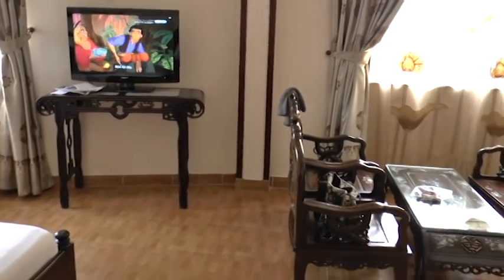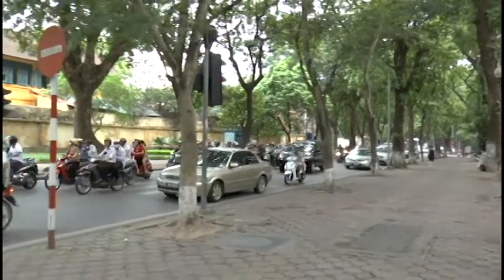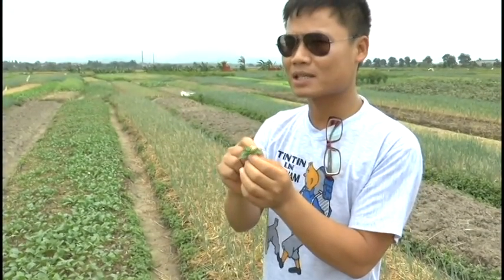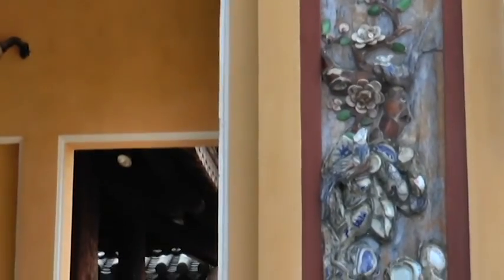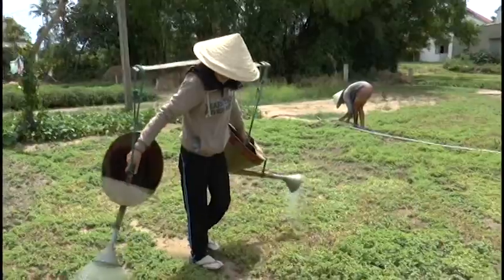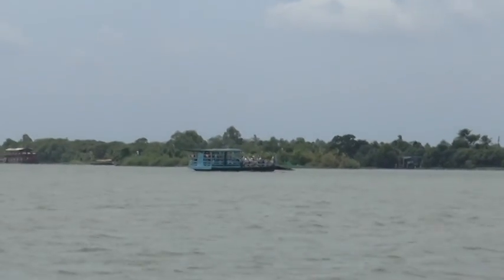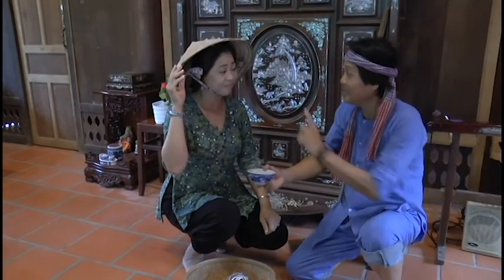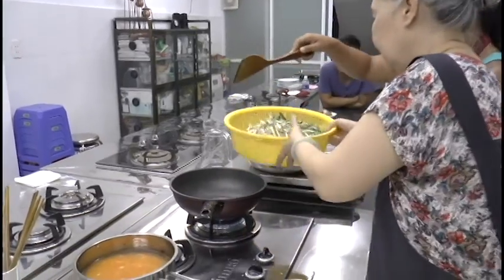Food Tour in Vietnam June 2014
Food tour throughout Vietnam from Hanoi to Ho Chi Minh city.